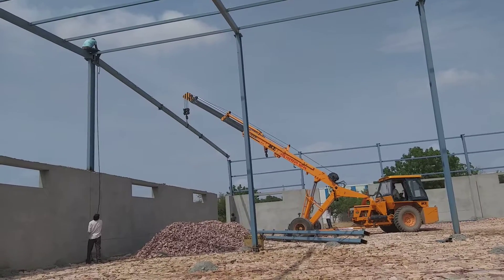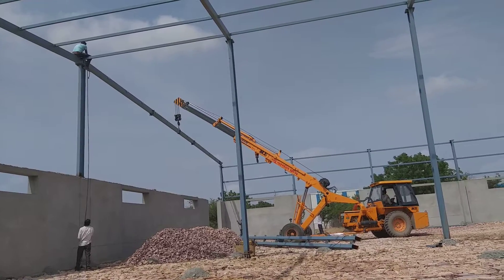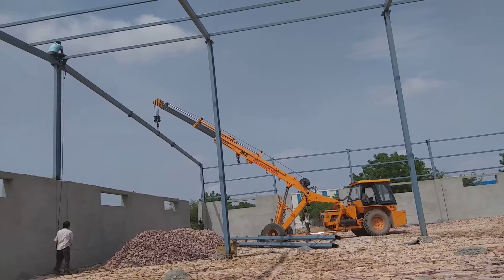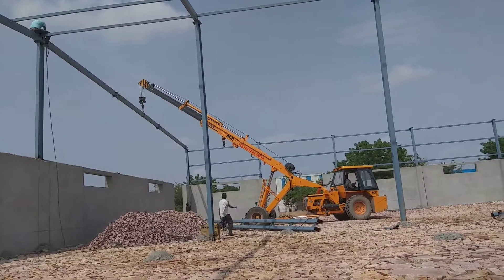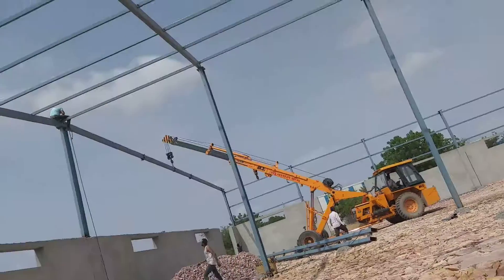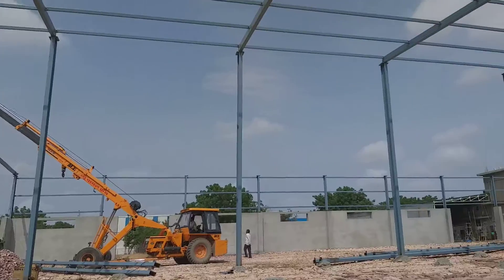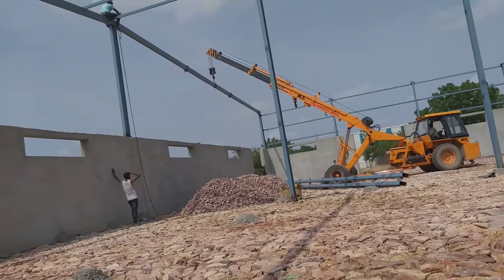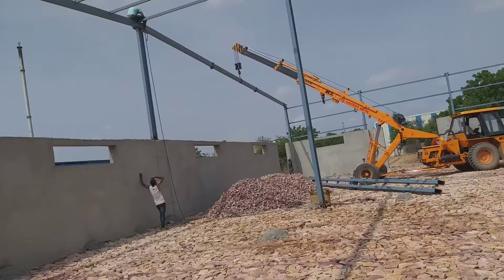Rafter placement- Industrial Shade- 2018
Sacrum To Fontanel Industries (S2F Industries)  provides quality service in the field of Metal Building construction. Deals in metal building construction , industrial shades , portable cabins , Pre-engineered building , prefabricated building, designer Roof top shades , designer Parking shades ,we works all over India .